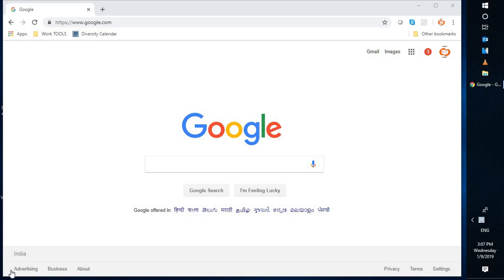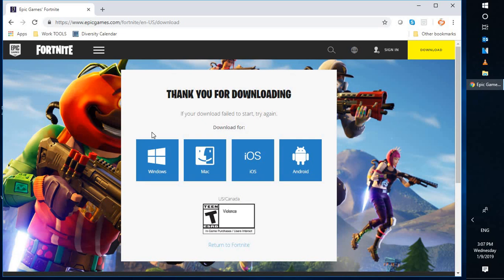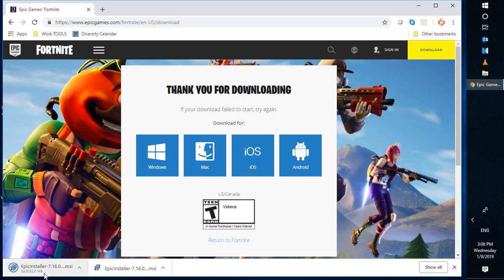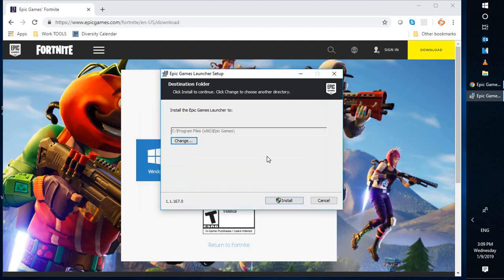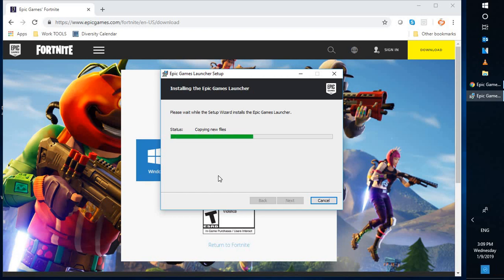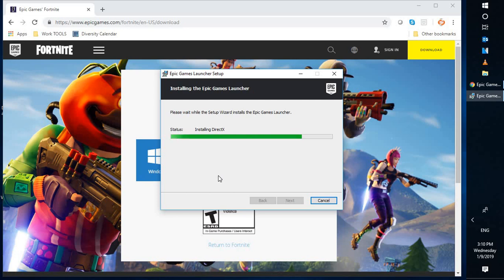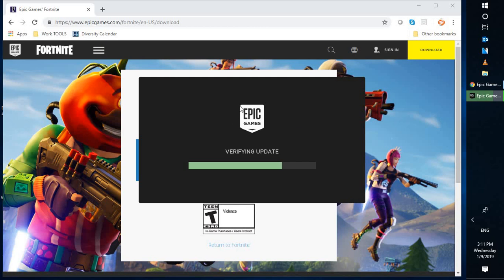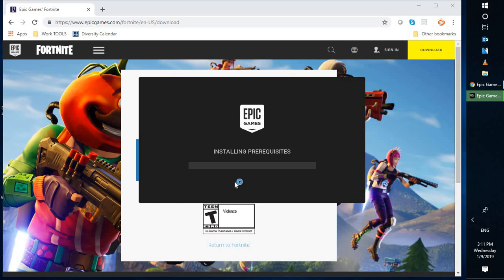How to Download FORTNITE For Windows 7, 8 1, 10 Play Game Beginners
See how to download Fortnite, plus Fortnite install and sign into the free version of Fortnite on your Windows PC or Mac computer device.

Epic Games' Fortnite - Epic Games | Store

Applies to :
-How to Download FORTNITE For Windows 10/8/7
-How To Install Fortnite Battle Royale 2019 ( PC Windows 10/8/7)
How To Install Fortnite Battle Royale  To PC Windows 10/8/7
How To Download Fortnite On Windows 7
How to download fortnite for PC
How to download + install Fortnite Battle Royal (On PC OR Laptop)
How To Download and Install Fortnite In Windows 10/8/7 PC [COMPLETE Tutorial]